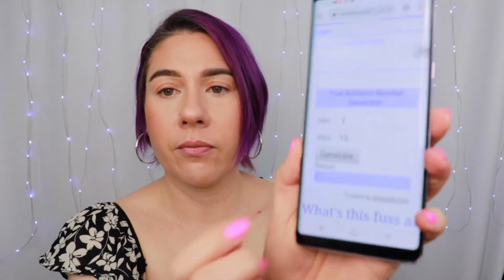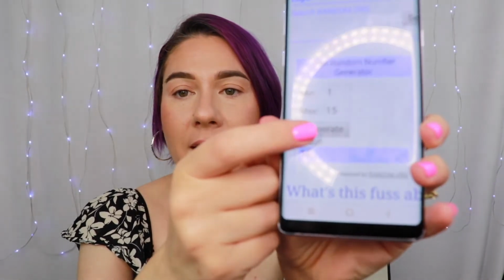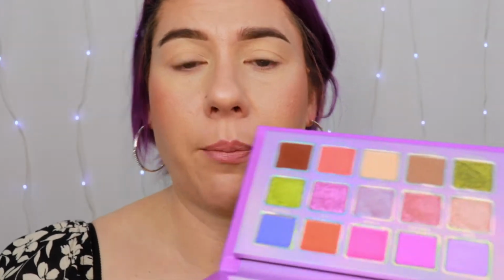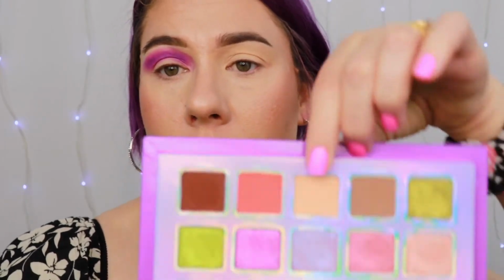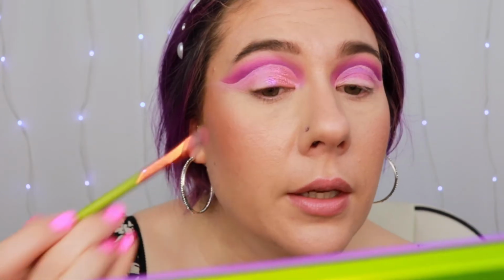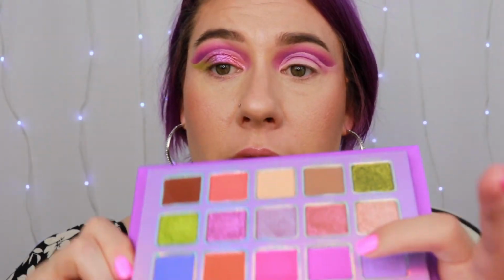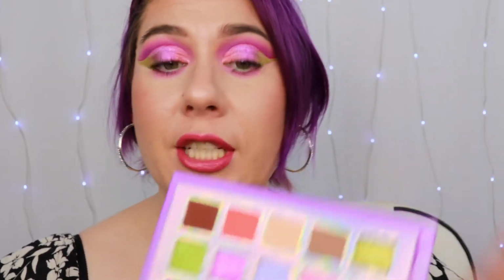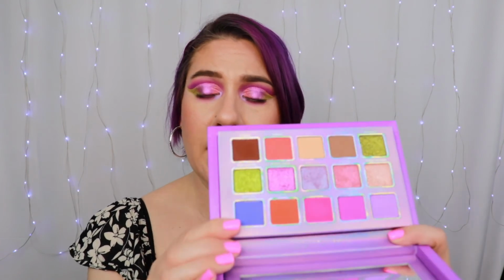Escape Pod Palette Bingo | Kaleidos Makeup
Hey friends!  I'm super excited to share my first ever palette bingo with you all!  Were the Palette Bingo Gods kind or did they make me work for it?

Eyes:
Winky Lux Uni-Brow Pencil
Kaleidos Makeup Escape Pod Palette
Urban Decay 24/7 Glide On Eye Pencil in Freak
Kevin Aucoin the Expert Mascarra
Lilly Lashes Triple X Mascarra
Face:
CoTZ Face Prime and Protect
Becca Skin Love Brighten & Blur Prime
Purlisse Perfect Glow BB Cream in Light
Too Faced Born This Way Concealer in Swan and Pearl
Anastasia Beverley Hills Contour Stick in Mink
Aloette Face Paint in Blushing Berry
Anastasia Beverly Hills Setting Powder in Vanilla
Ciate London Everyday VayCay Coconut Setting Powder
Laura Gellar Baked Blush N Brighten in Tropic Hues
Kaleidos Makeup Space Age Highlighter in Mars Melter
Wet N Wild Jungle Rock Face Mist
Hourglass Veil Setting Mist
Lips:
KVD Vegan Beauty Everlasting Liquid Lip in Mother